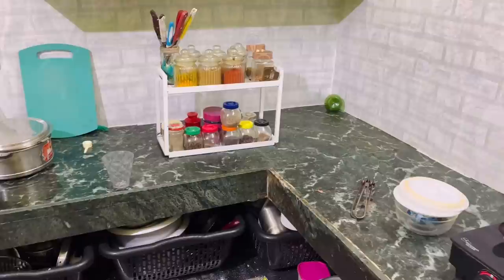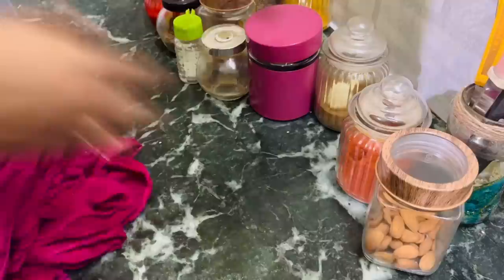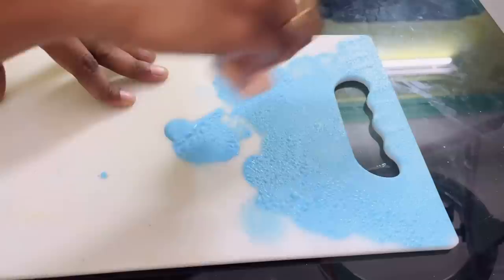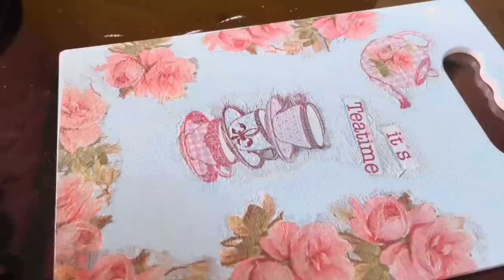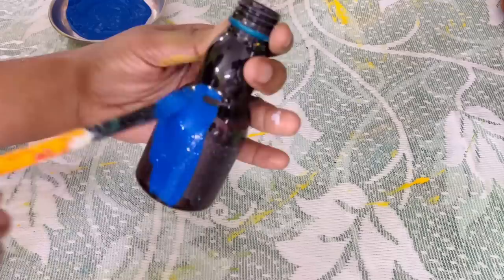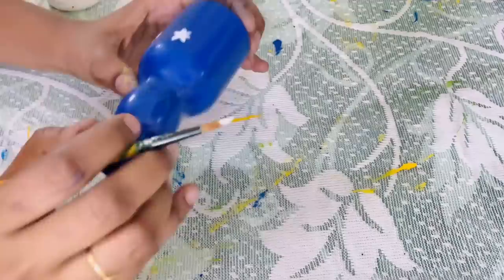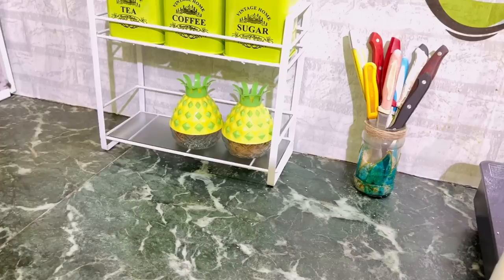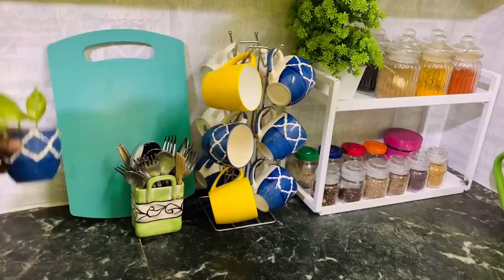Kitchen Countertop Decoration and Organisation|DIY Kitchen Decoration Ideas|Kitchen Makeover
Kitchen Countertop Organisation|DIY Kitchen and countertop Decoration

Products links

Small popup jars

Tea coffee sugar jars

12 cup holder

Mdf tray

Small white stand

Decoupage napkin

Big white metal stand